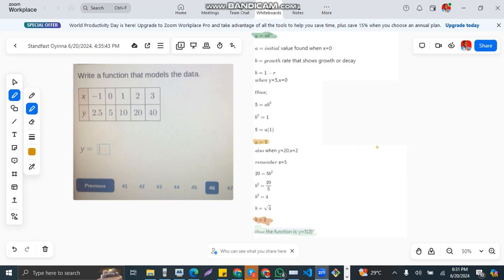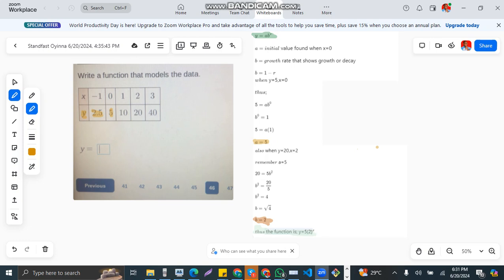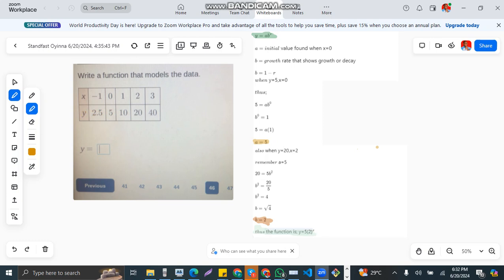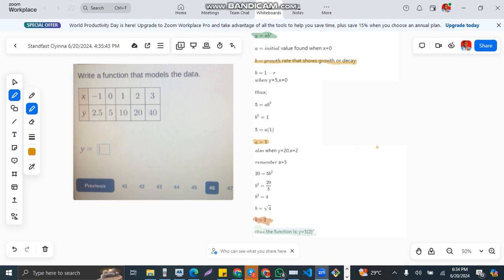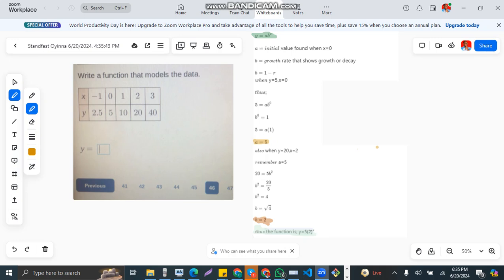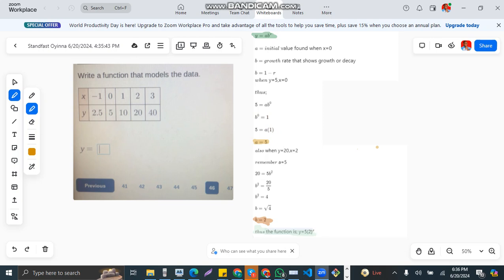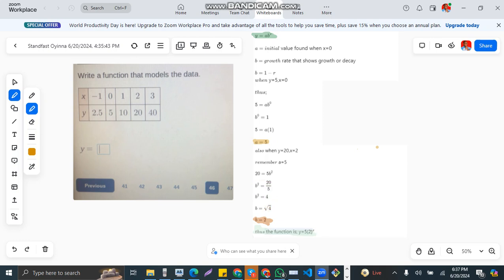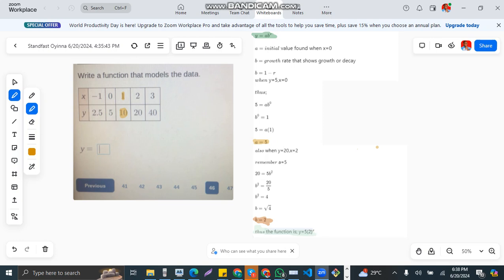getting functions from a table